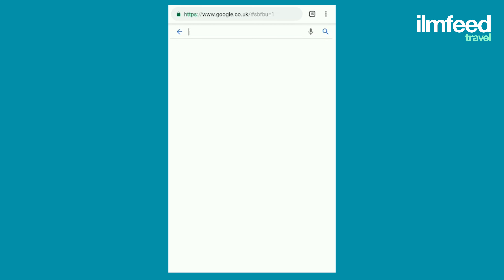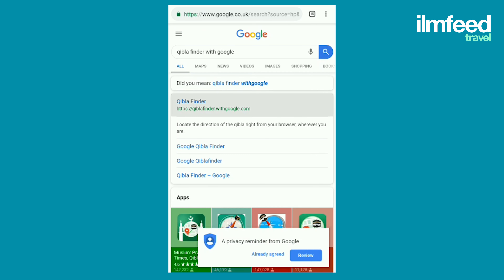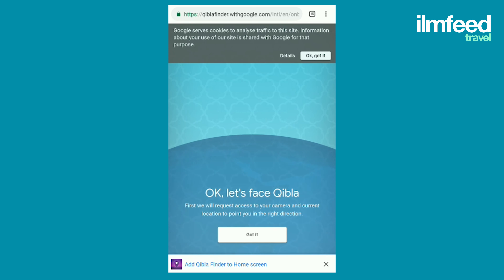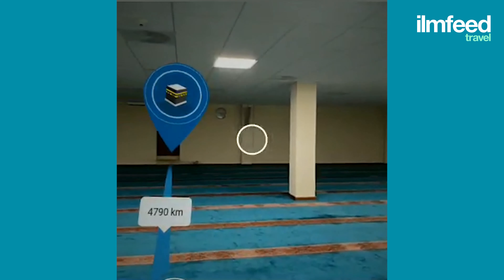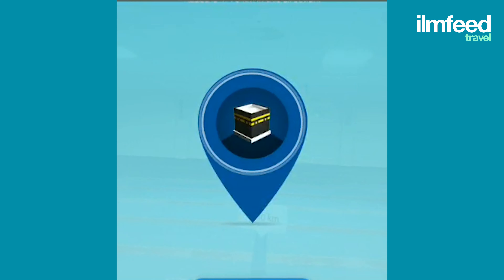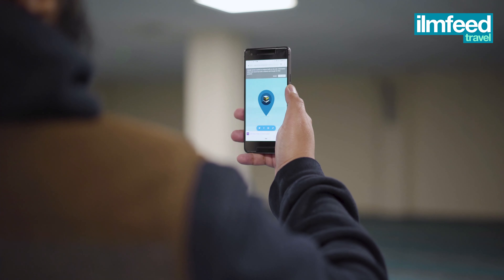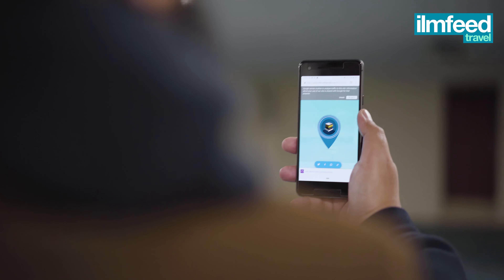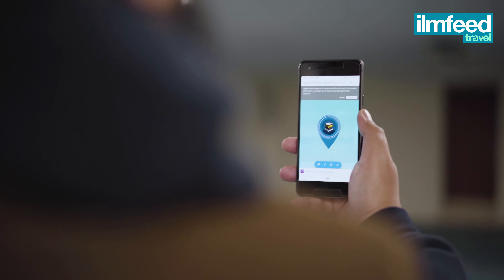Augmented Reality Qiblah Finder